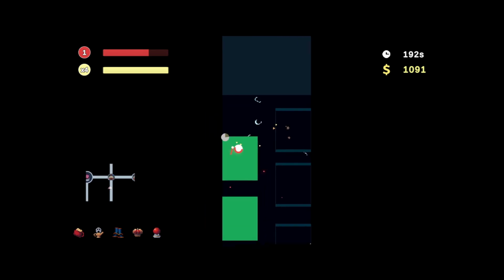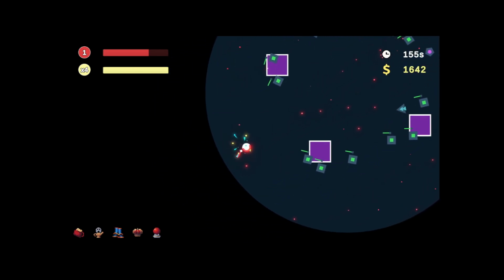Animation Update | Roguelike Devlog #31 | Saikyo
The game on Itch

Trello Board | See what Im working on and what I got planned for the future